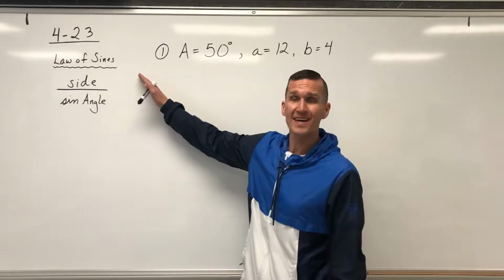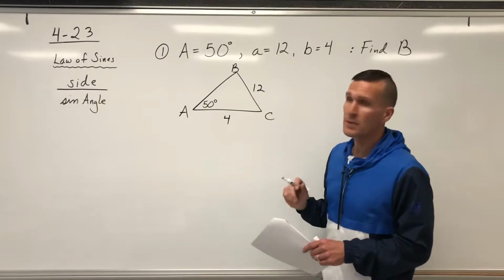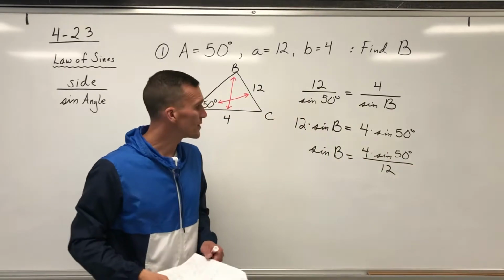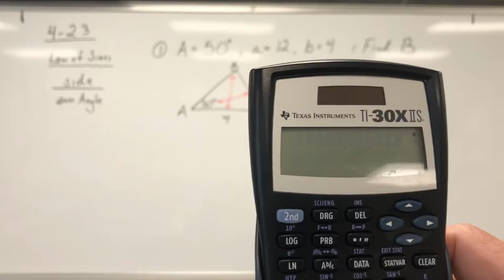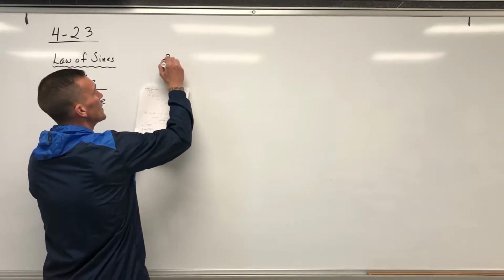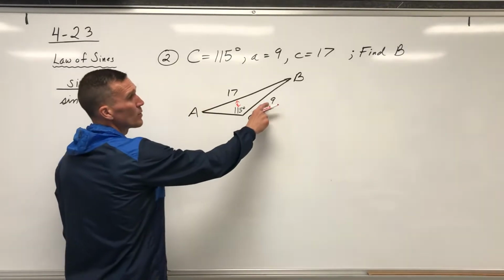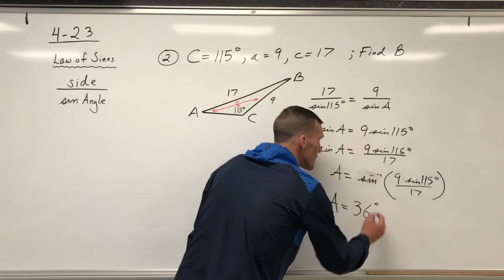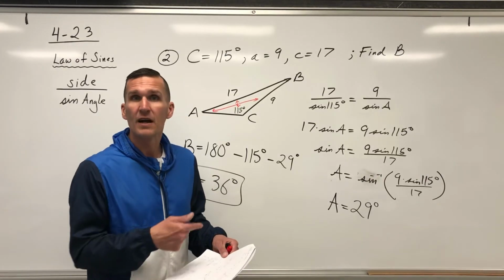4/23 Advanced Alg II